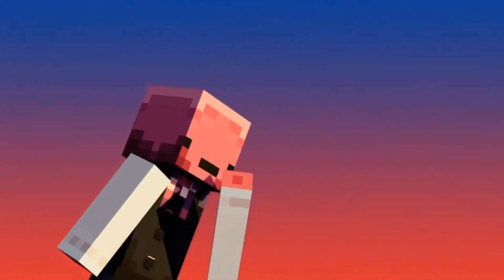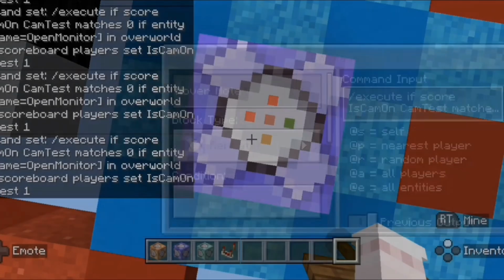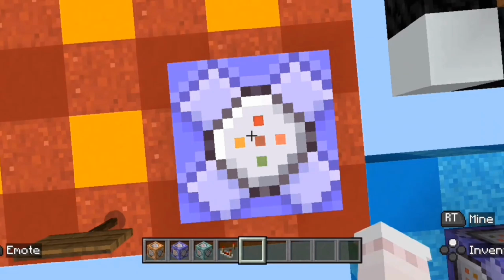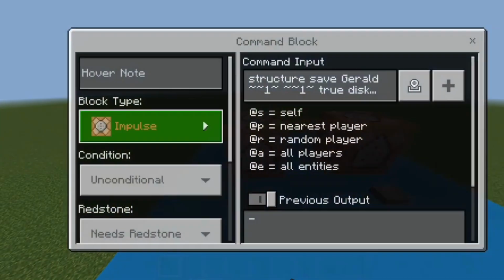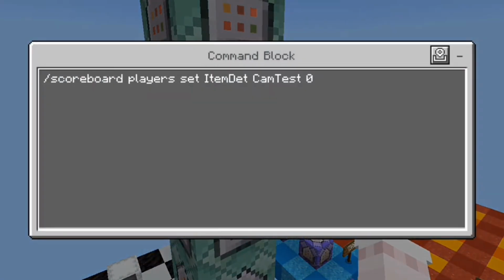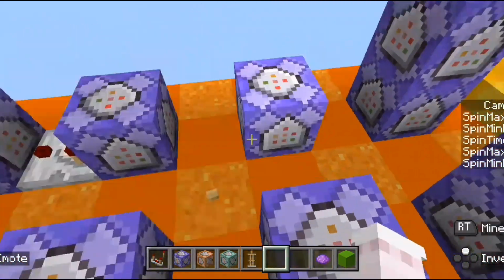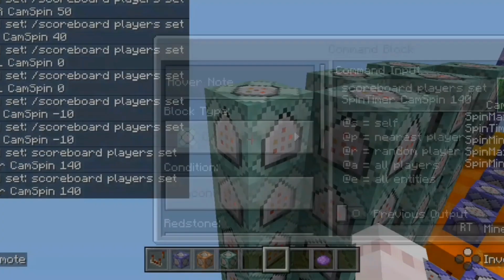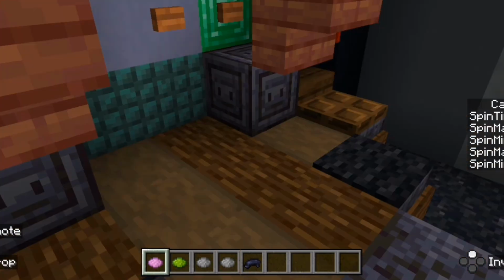How to make FNaF Camera System in Minecraft Bedrock Edition?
CAMERA SYSTEM TUTORIAL!

CAMEO/CAMERAS INSPIRED BY : @Linkboi3000
ORIGINAL CAMERA SYSTEM BY : @CuppaTeaExe

how to make cameras in Minecraft Bedrock Edition?
how to make camera system in Minecraft?